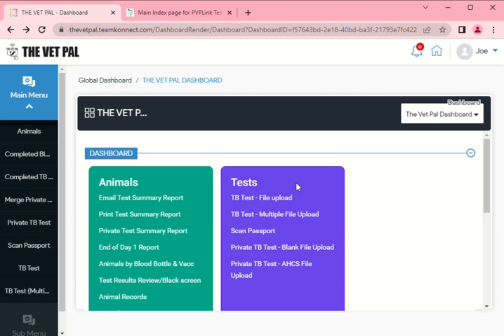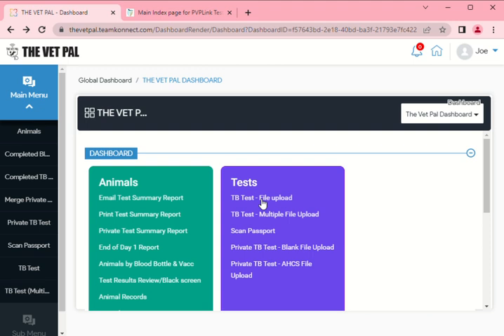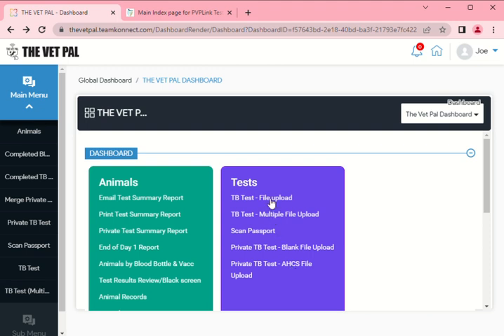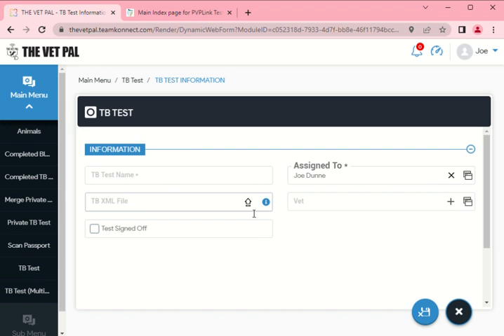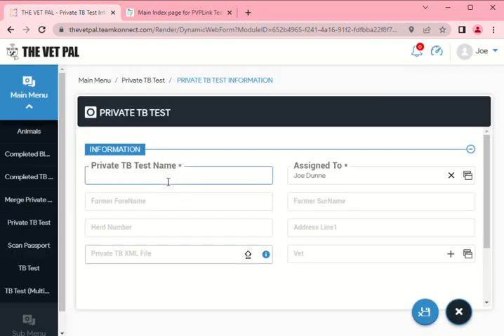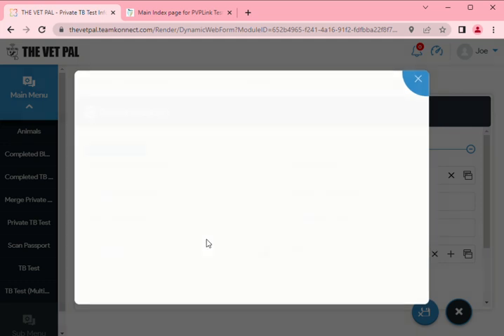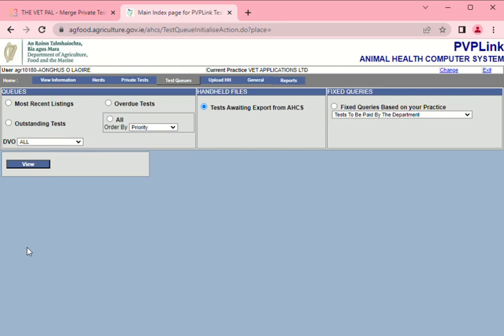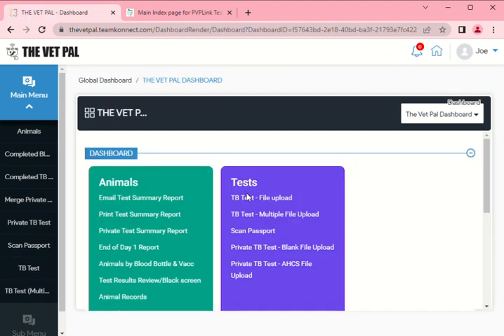IMPORTING TEST FILES FROM AHCS TO THE PORTAL/APP